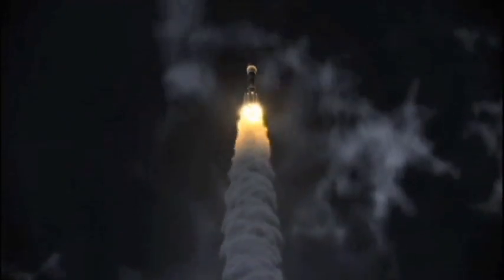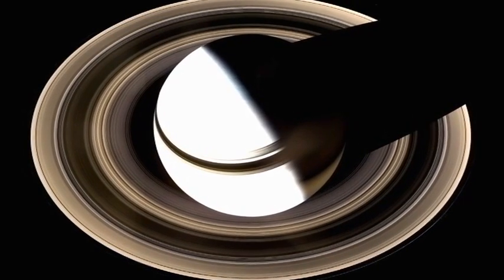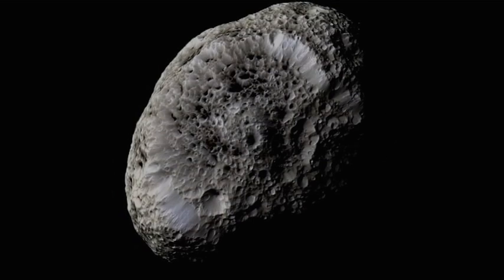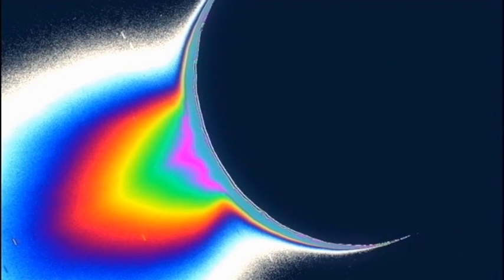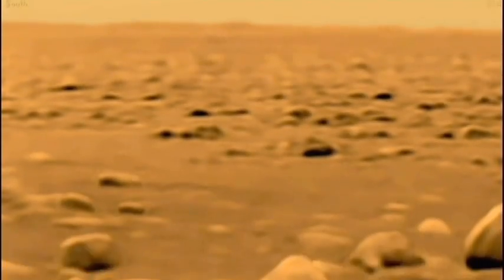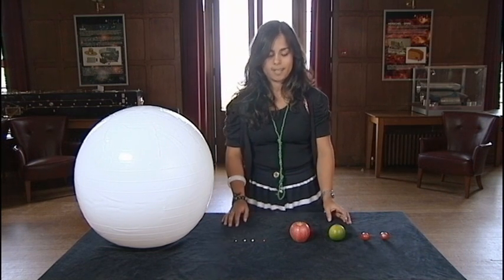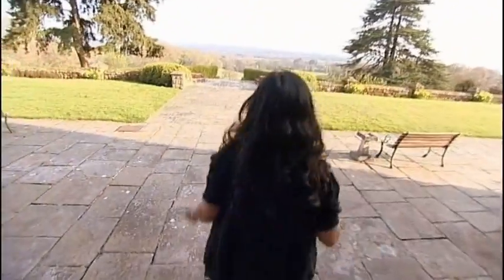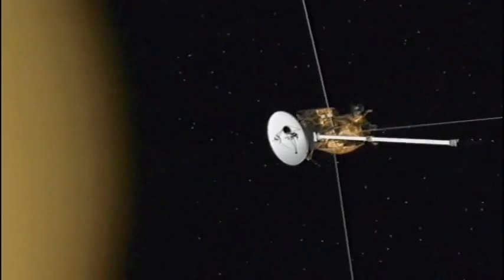Saturn's remarkable rings and moons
Includes stunning images of Saturn and its moons taken from the Cassini spacecraft.